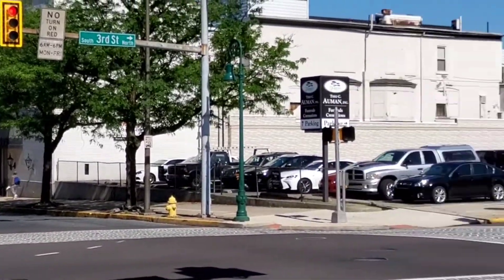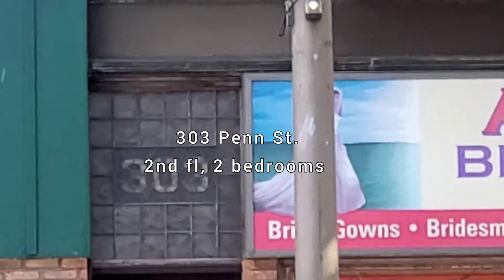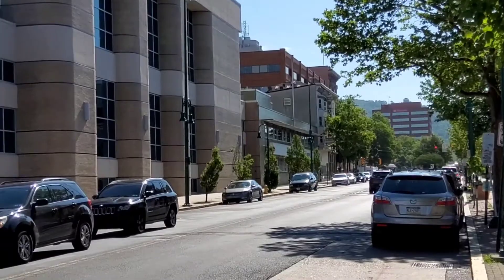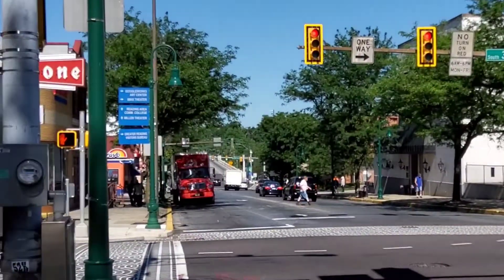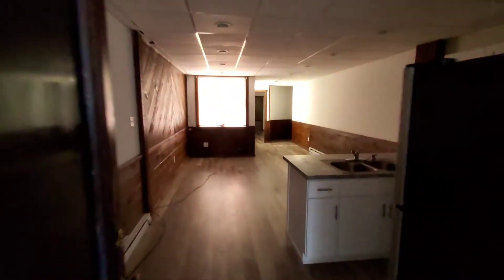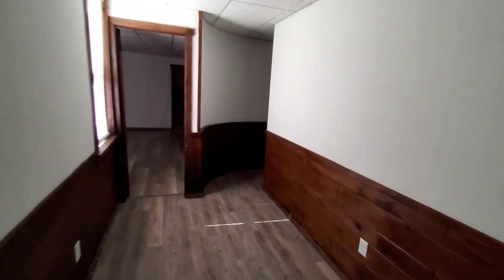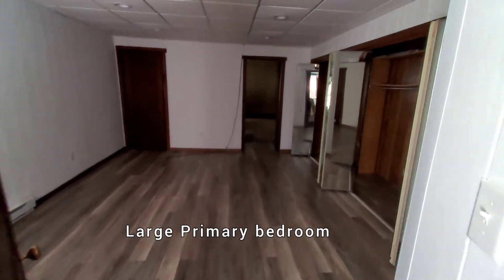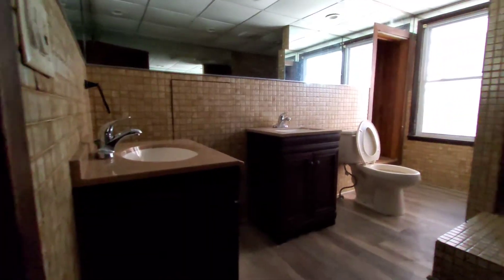Rented - 303 Penn St. Downtown Reading, 2 bedrooms!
Created by Sean Moretti,  Destination Realty,  LLC
100 N 5th St, Reading PA 19601

 A quick look at this nice 2 bedroom apartment.